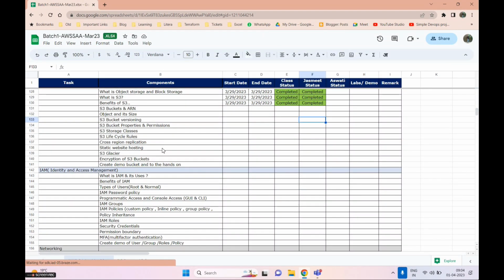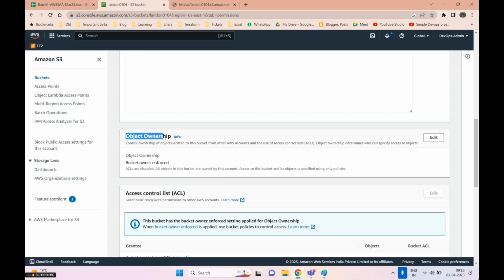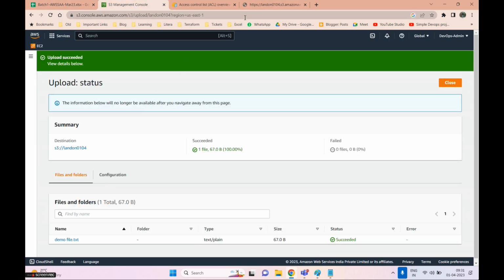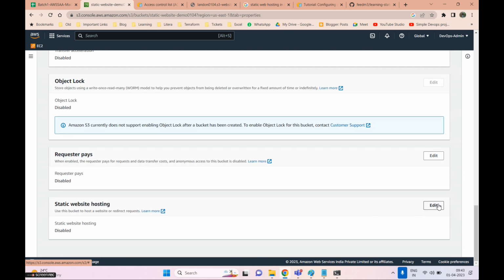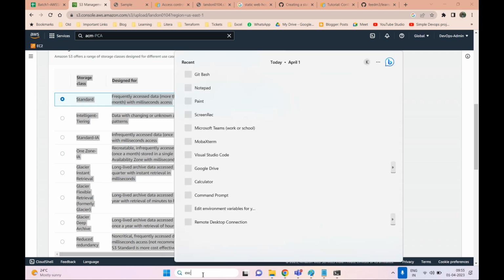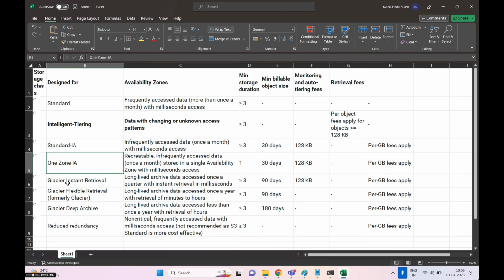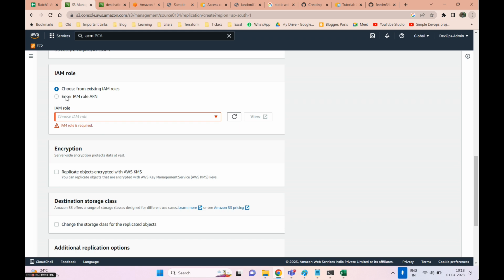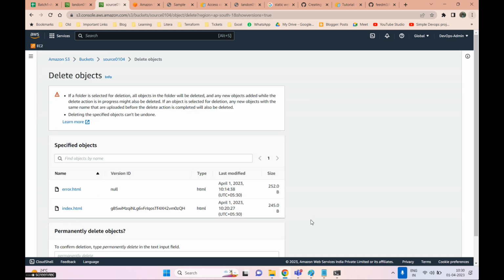AWS SAA | Lec-14 | AWS S3 Bucket | S3 Storage Classes | Versioning | Static Website Hosting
Lec-14: This lecture is about the S3 Bucket , Storage Classes and Versioning Static Website Hosting

00:00 Channel Intro
00:11 AWS S3 Demo
17:38 S3 Versioning
27:13 AWS S3 Static Website Hosting
46:48 AWS S3 Storage Class
01:01:30 Replication Rule
01:14:20 Lifecycle Rule
01:19:30 Deletion of S3 Bucket